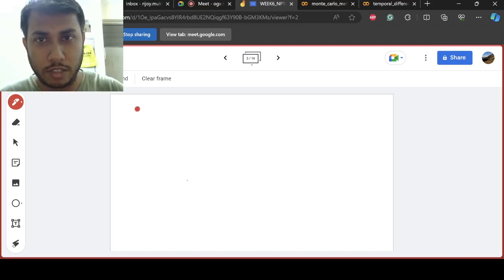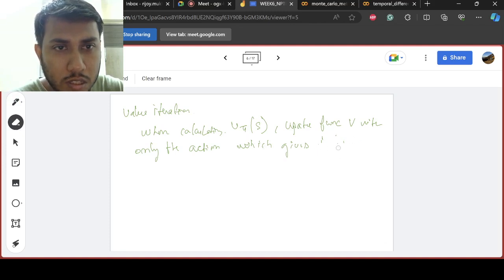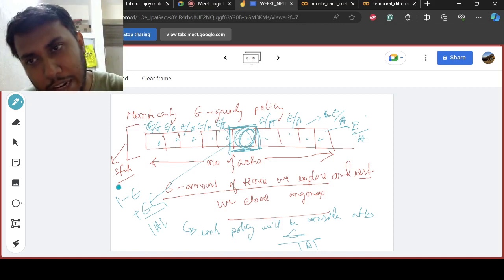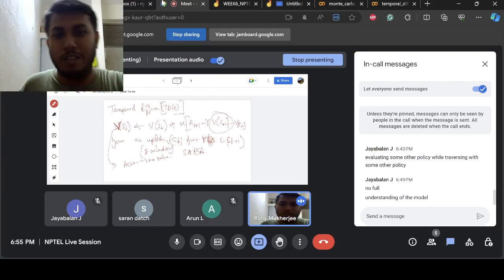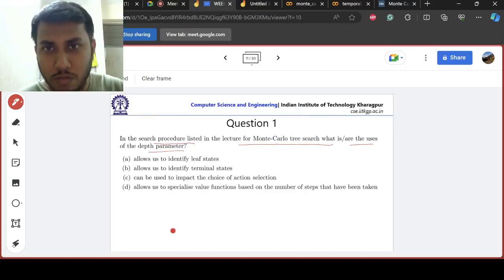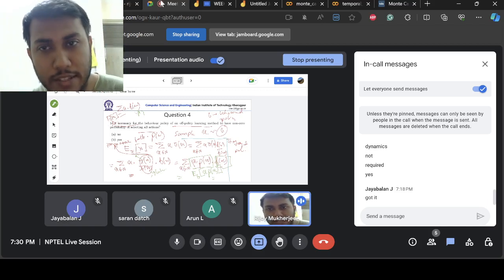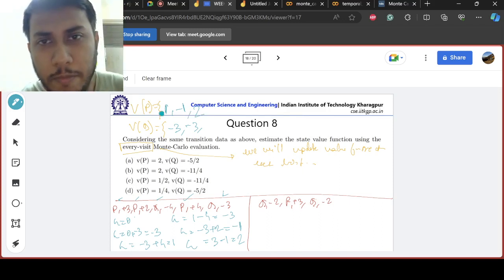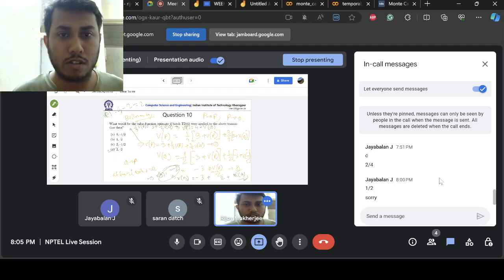NPTEL RL Live Session - Week 6